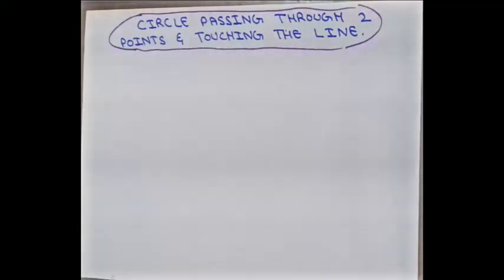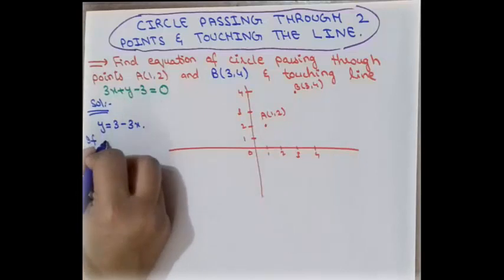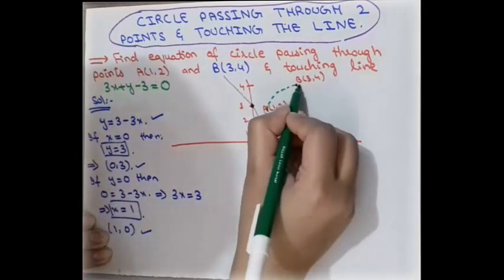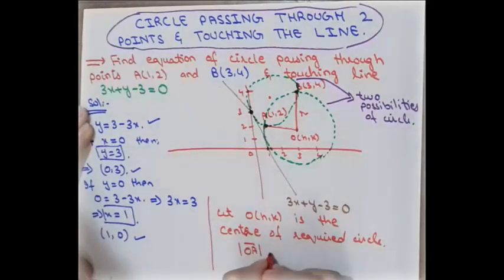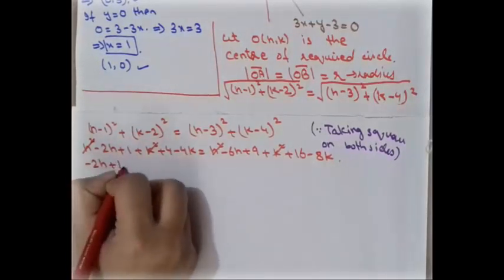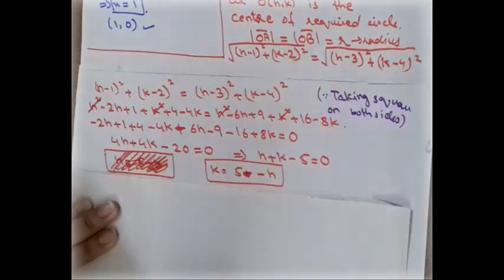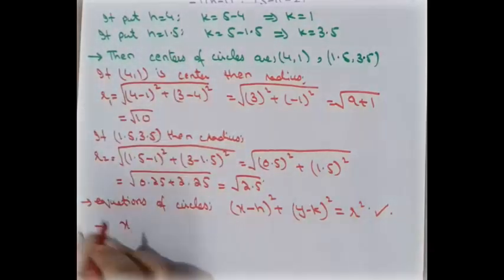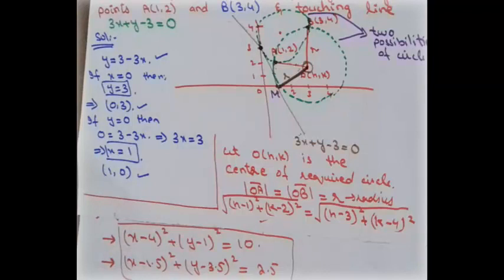Circle passing through two points and touching line | equation of circle | conic sections - [PART 5]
WELCOME to Maths Society, In this video you'll learn how to find the equation of circle when circle passing through two points and touching a given line. This video contains complete explanation of this procedure for finding equation of a circle with these given conditions.